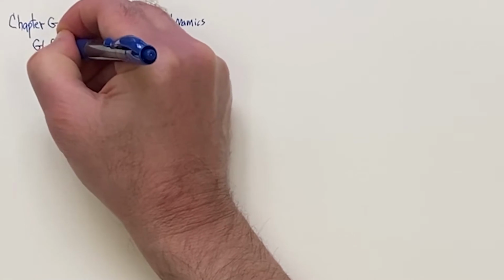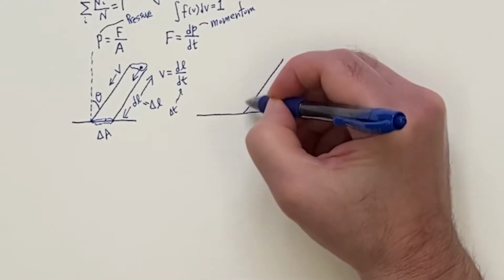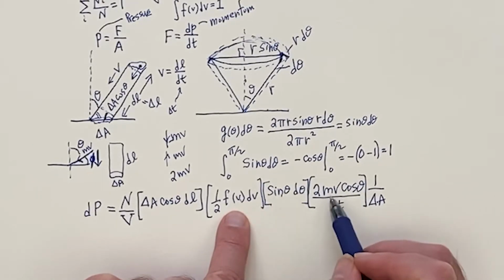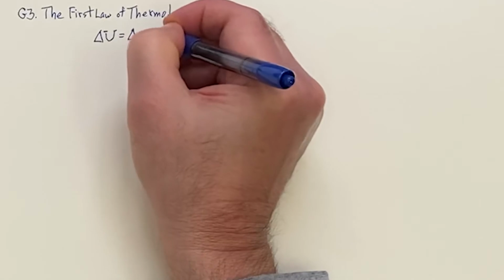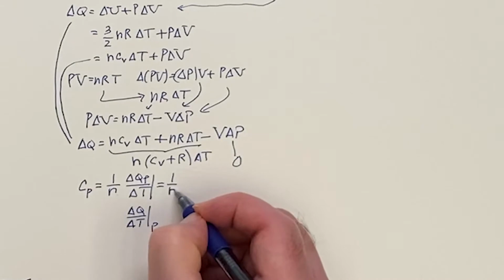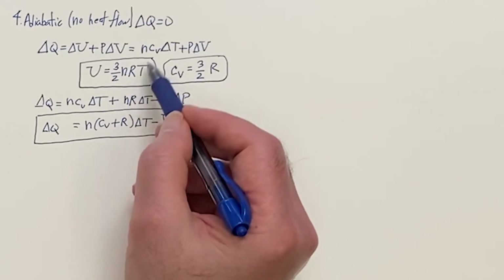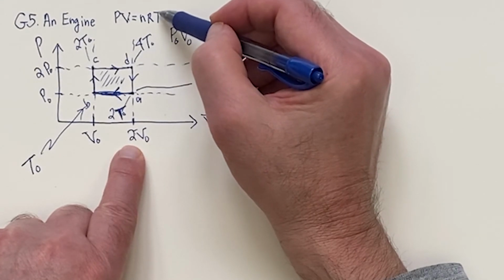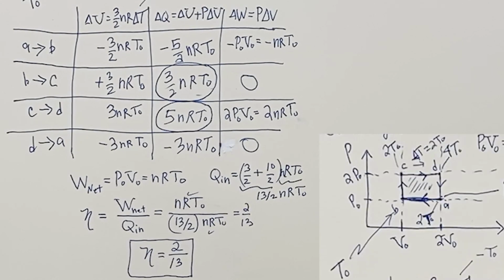Theory G. Thermodynamics